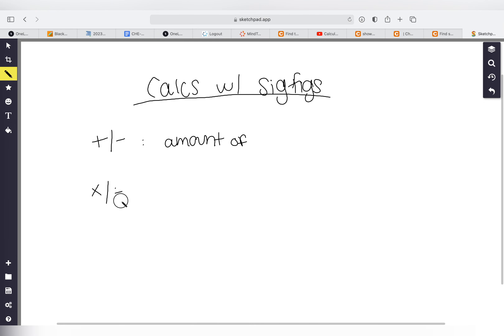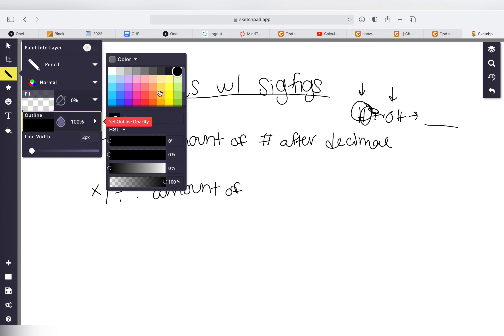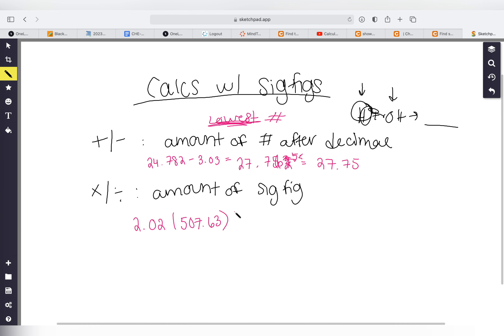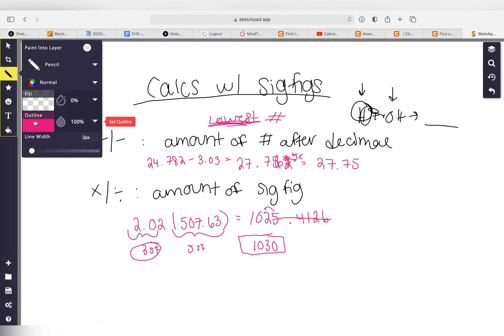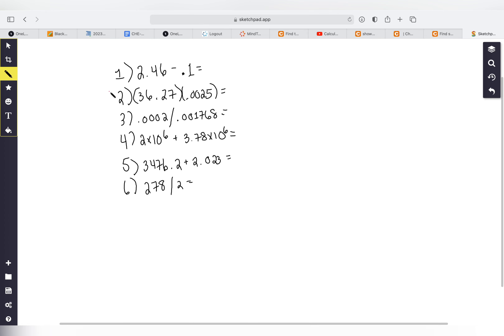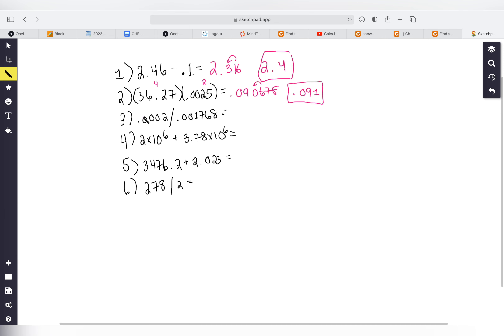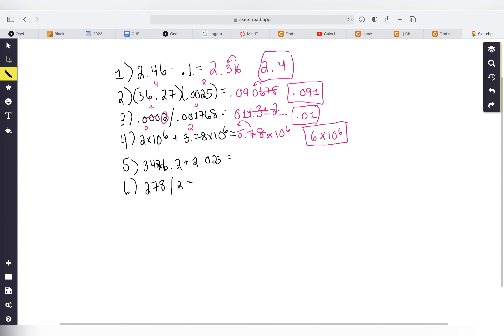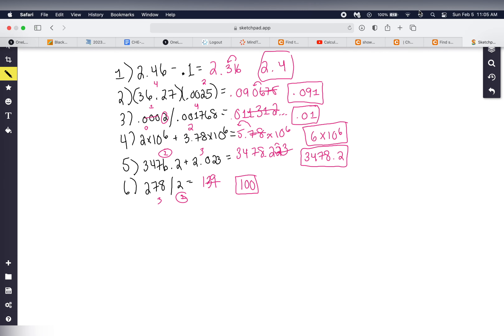Calculations with Sig Figs - CHE-115